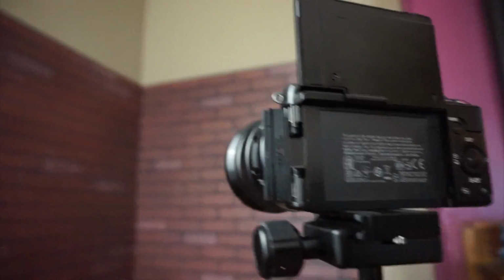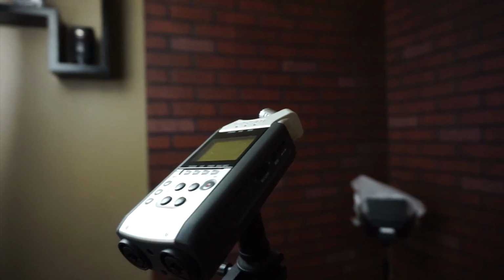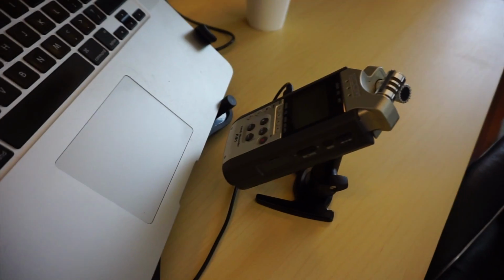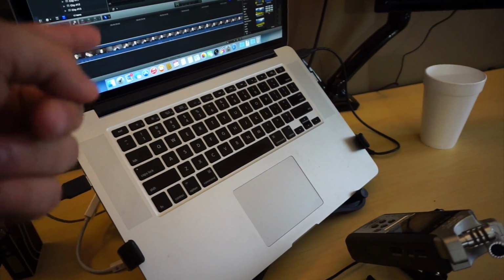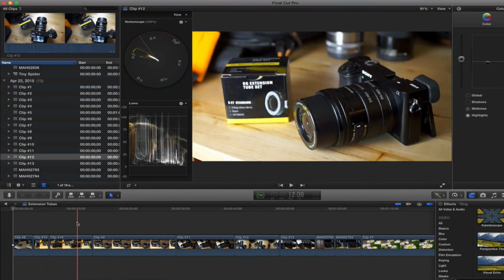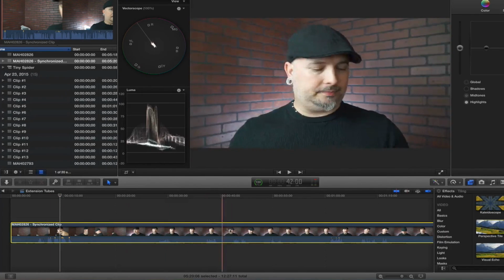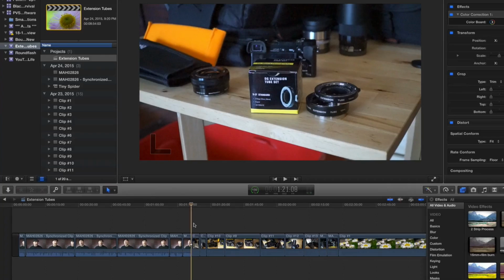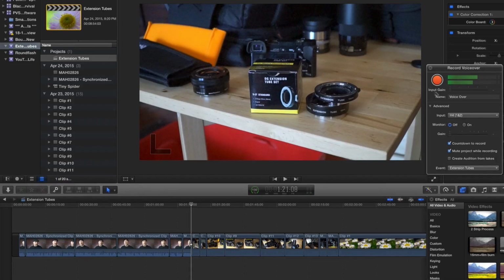YouTube Life - The Creation of a YouTube Video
ÃÂÃÂ­ ÃÂÃÂ­

ÃÂÃÂ­ ÃÂÃÂ­

ÃÂ¢ÃÂ
ÃÂ¢ÃÂ
ÃÂ¢ÃÂ
 The Photo/Video Show QUESTIONNAIRE ÃÂ¢ÃÂ
ÃÂ¢ÃÂ
ÃÂ¢ÃÂ

Help me improve! Thanks in advance! ÃÂ¢ÃÂÃÂº

ÃÂÃÂ­ ÃÂÃÂ­

ÃÂÃÂ­ ÃÂÃÂ­

ÃÂÃÂ­ ÃÂÃÂ­